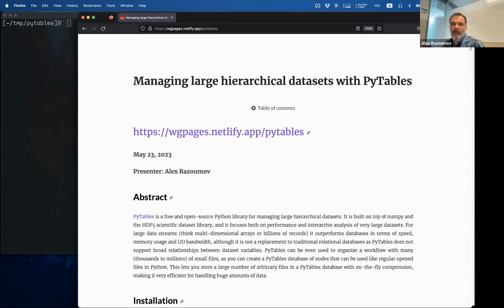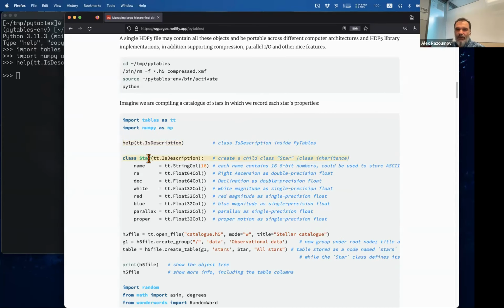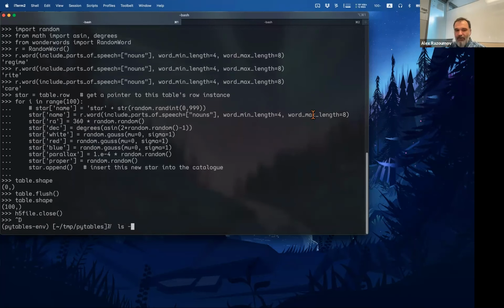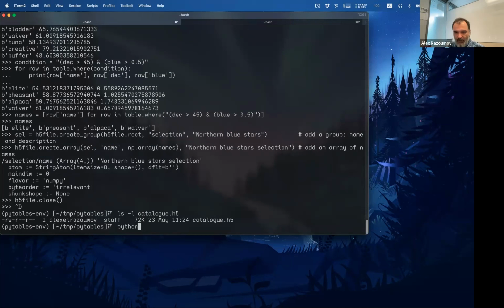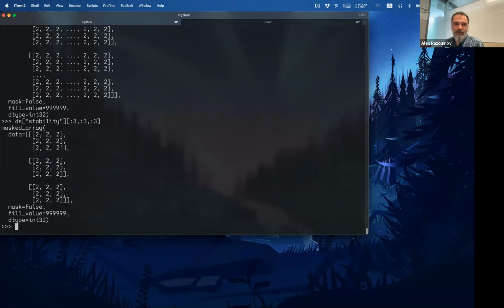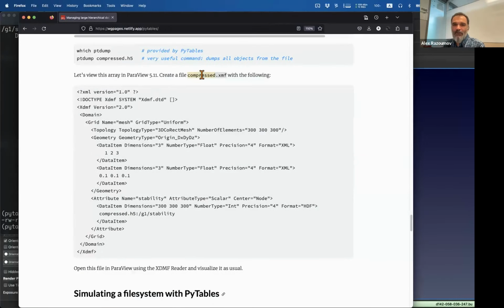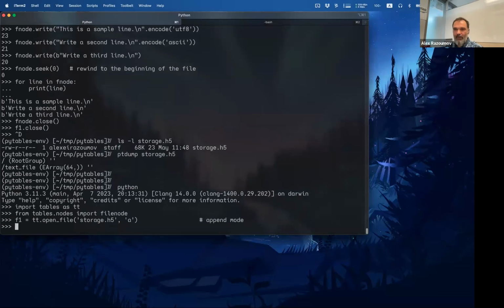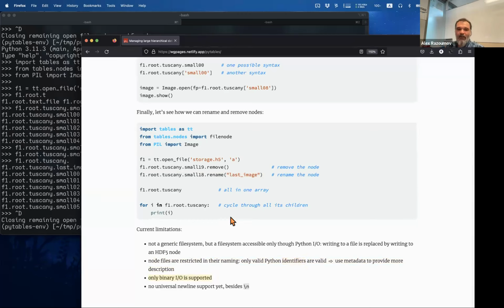Managing large hierarchical datasets with PyTables